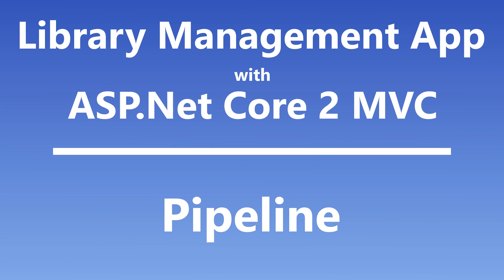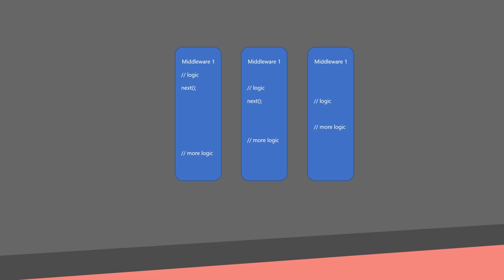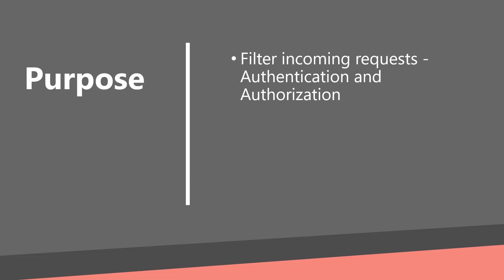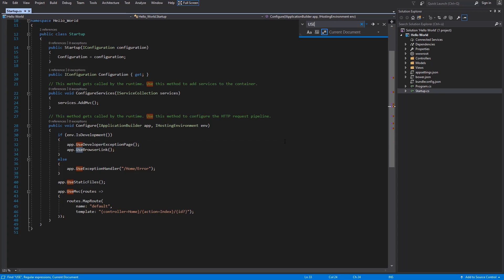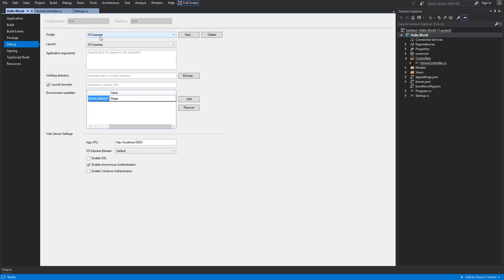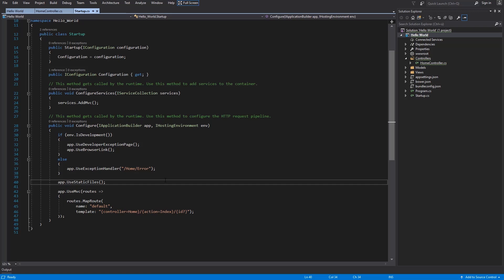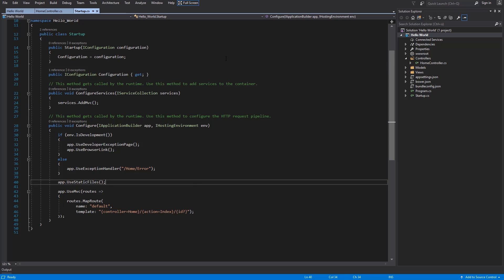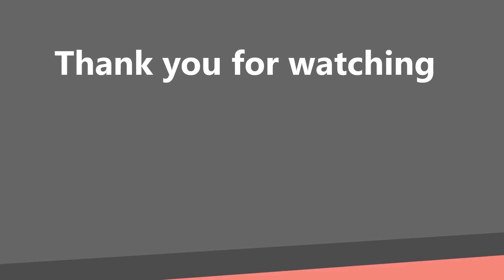6# Asp.Net Core 2.0 MVC - Pipeline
On this part, I will explain everything about ASP.NET core 2 pipeline and middleware.